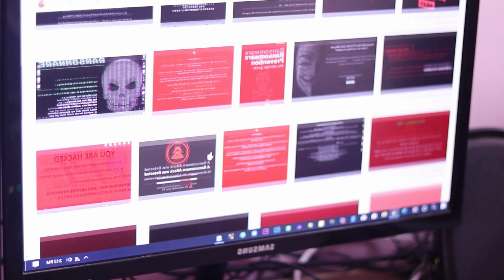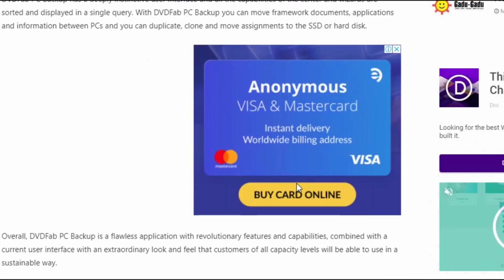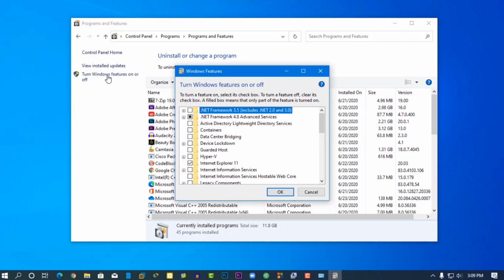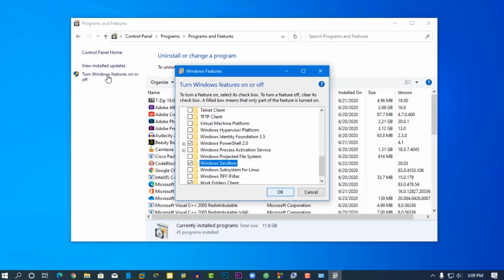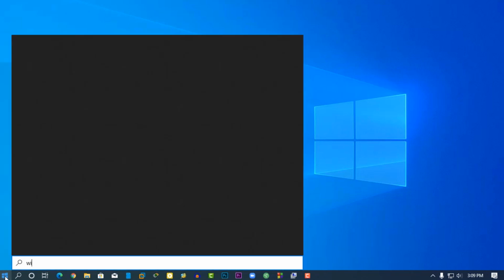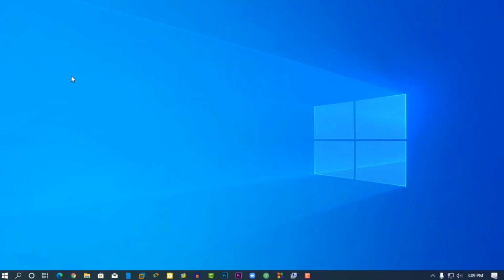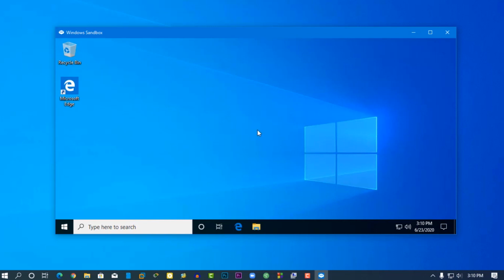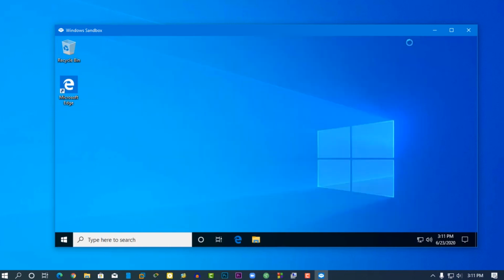How To Protect Your Real PC with Windows SandBox From Virus /Ransomware/Malware!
How To Protect Your PC From Virus /Ransomware/Malware With Sandbox! Windows 10 Hidden Tricks 2020. In this video, I will show that How to protect your PC from viruses malware using windows sandbox? How to use Windows SandBox? How to configure Windows SandBox?